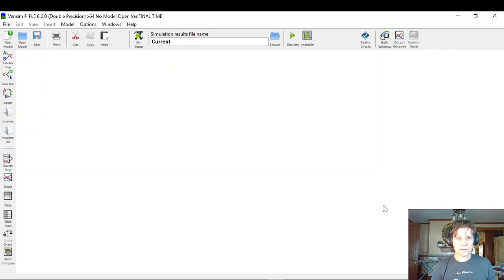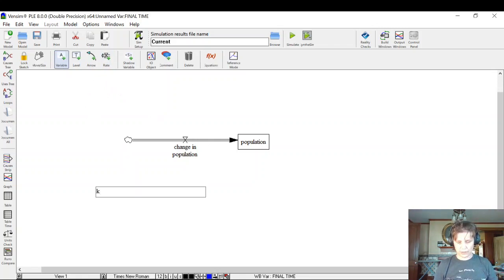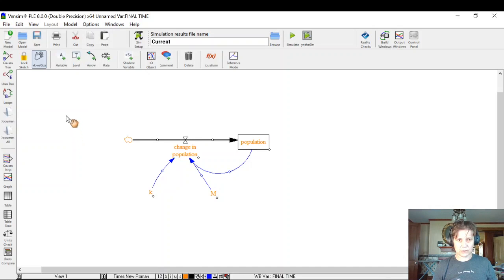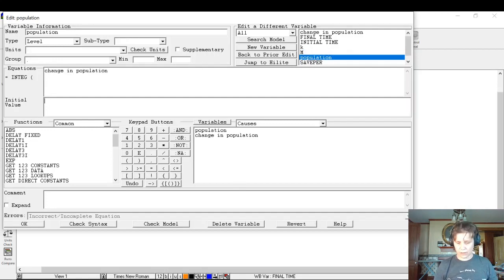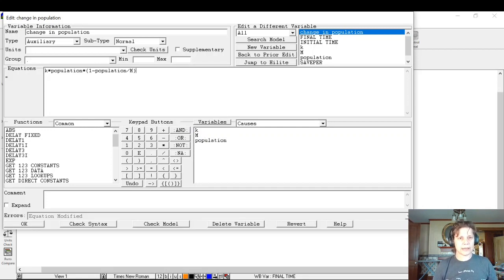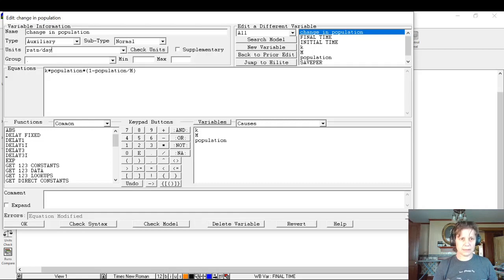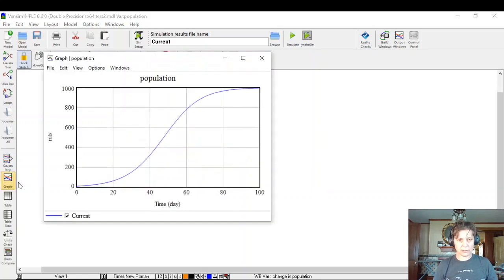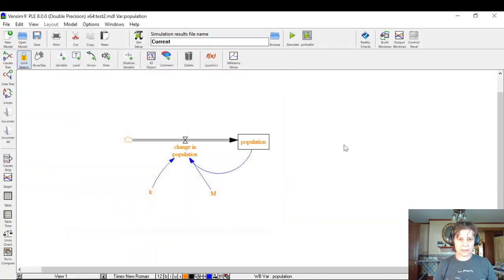Logistic Population growth with VenSim PLE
After watching the Introductory videos, this will show you how to incorporate a more complicated model. The one we use as an example is the Logistic growth model.